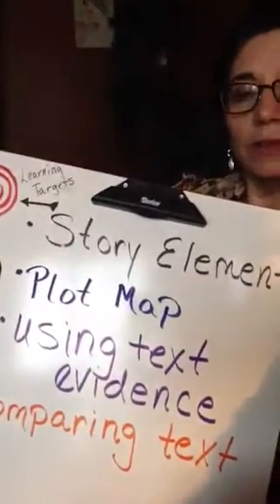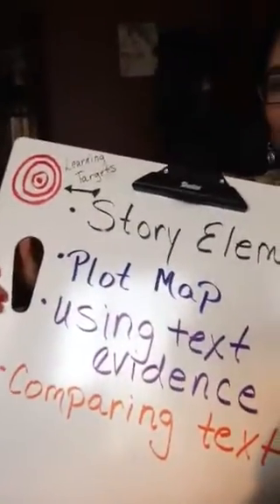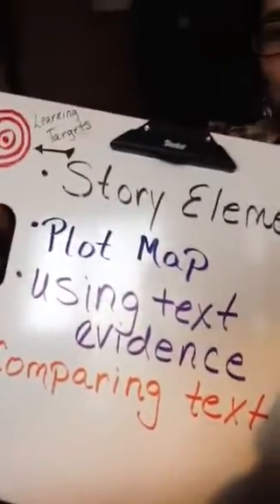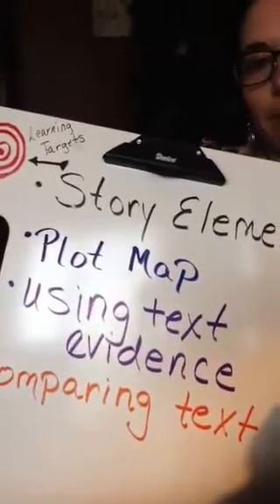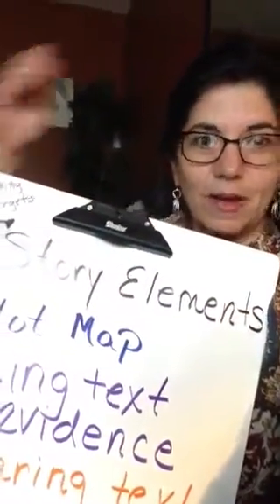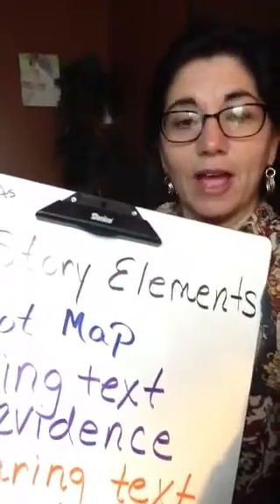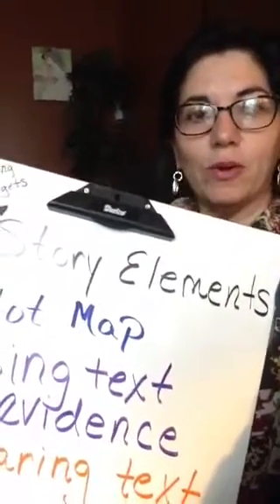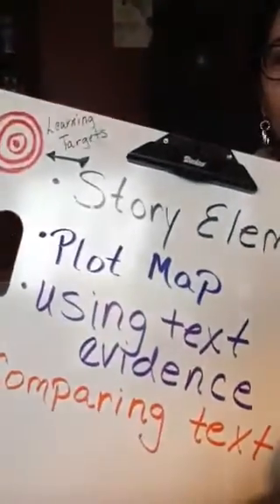Story Elements intro